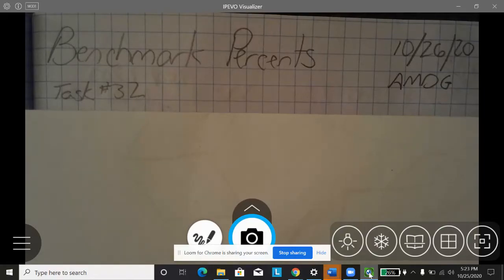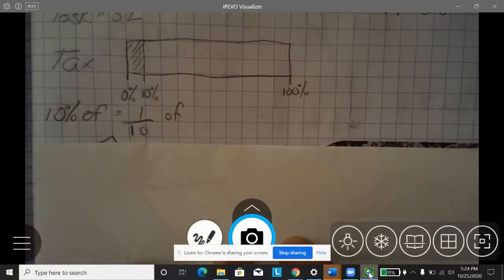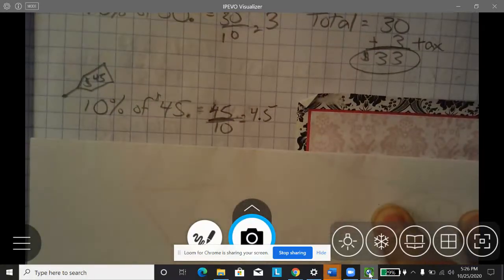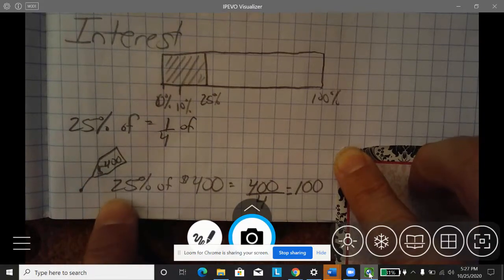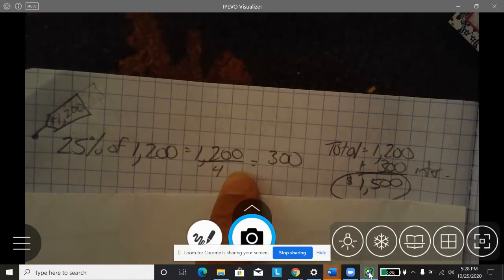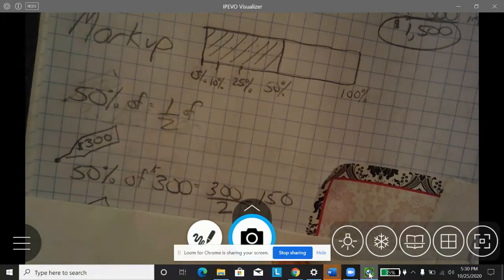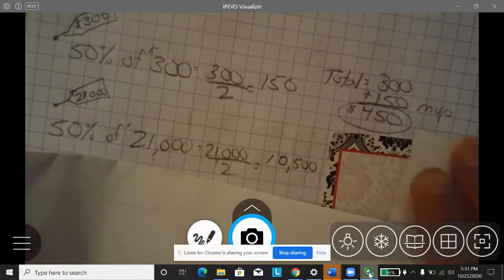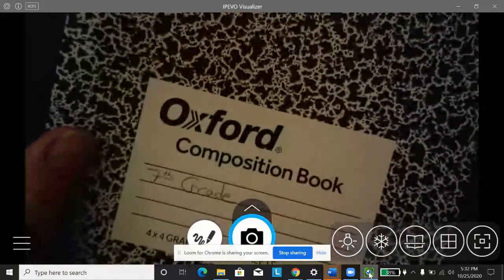Loom 7th Grade 10 26 20 Benchmark Percent increase